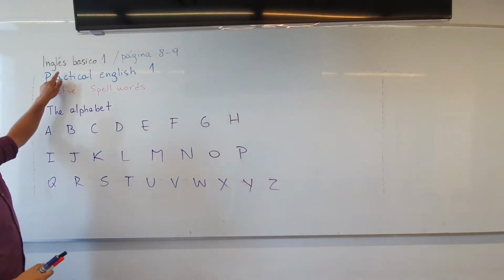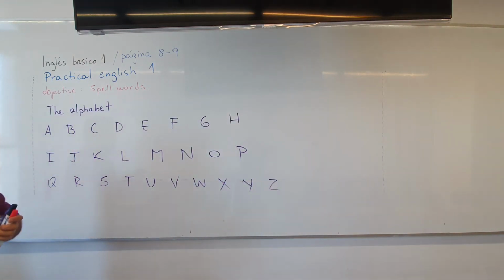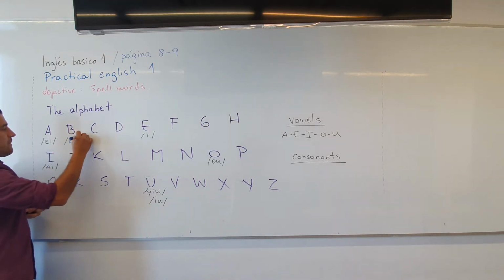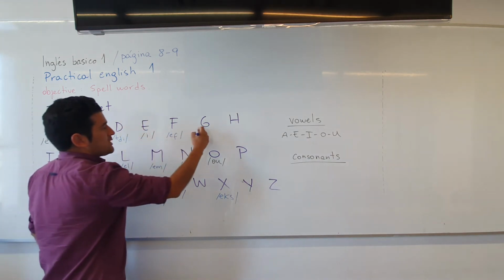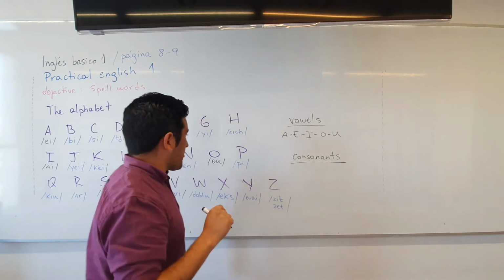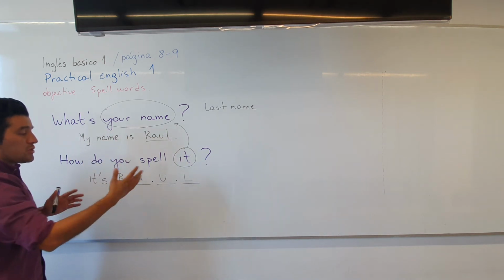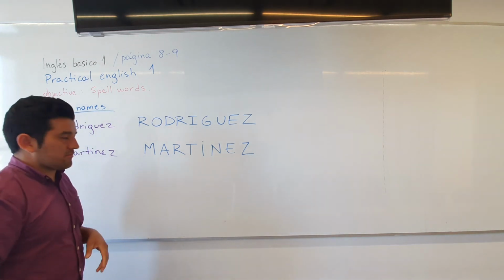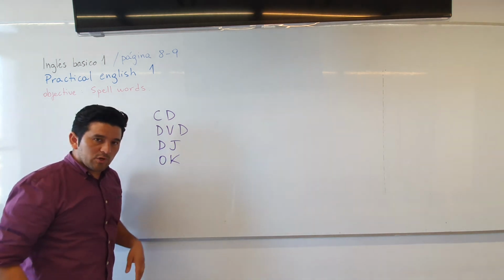starter 1PE (inglés básico 1)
Actividades para practicar como deletrear nombres, apellidos y palabras en general.